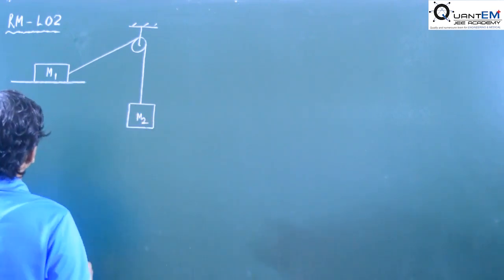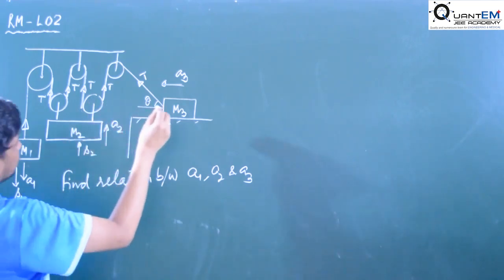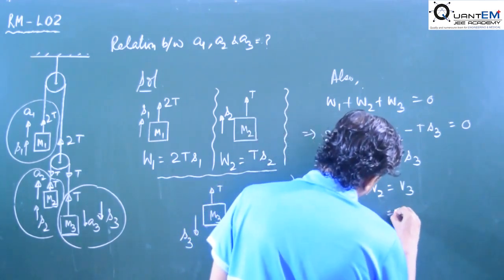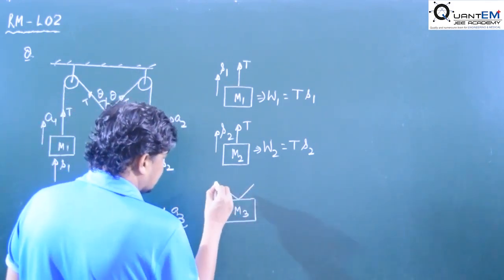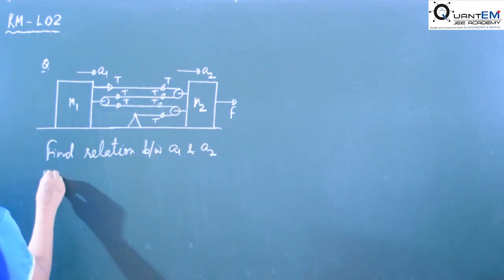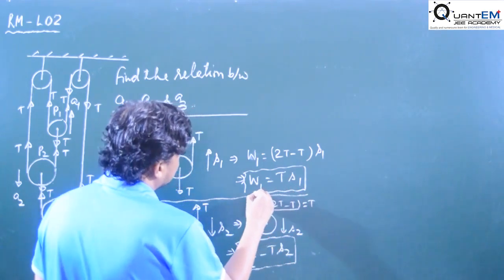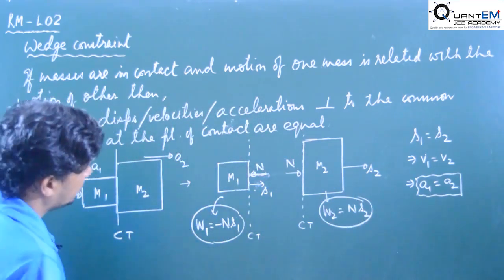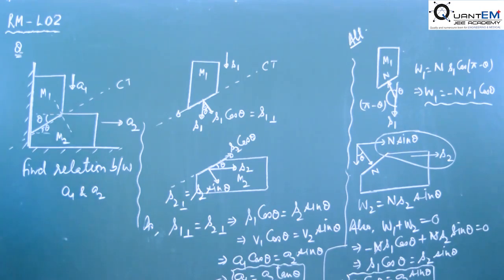L-33 | Kinematics (Related Motion)